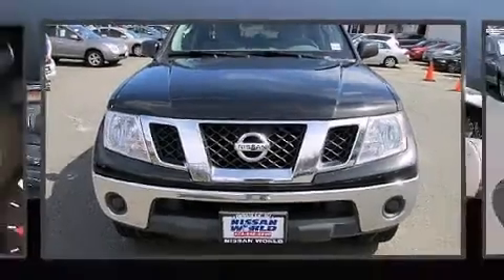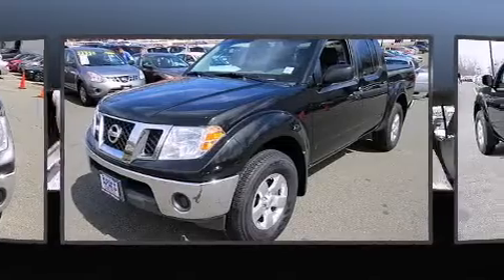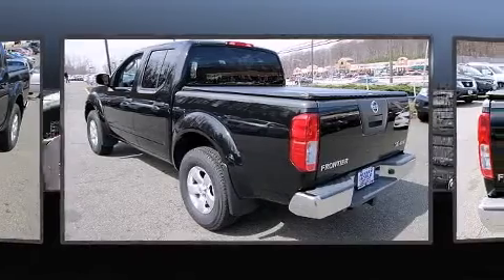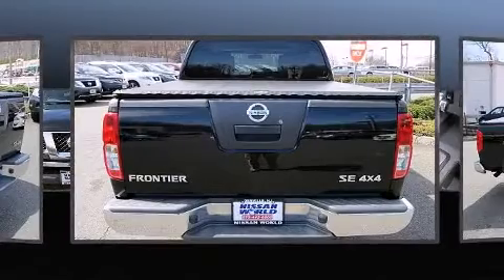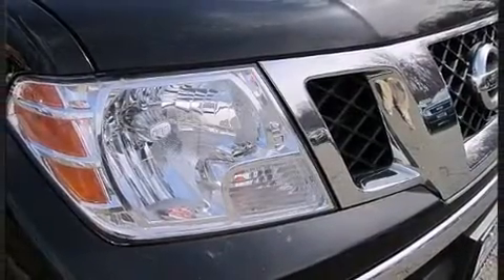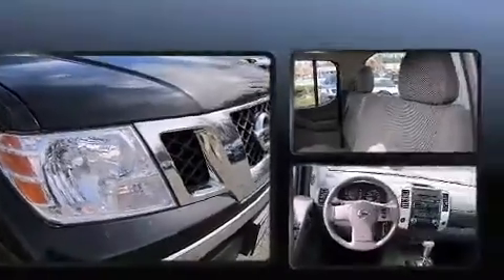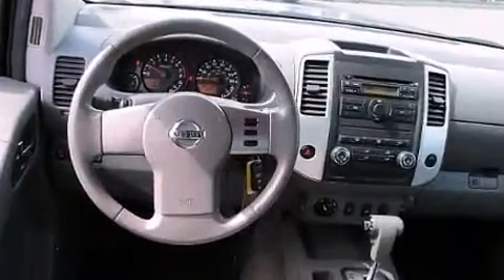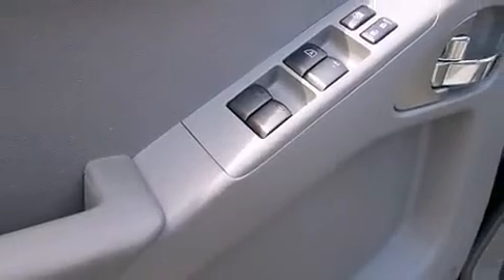2010 Nissan Frontier SE in Bernardsville, NJ 07924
Here's a great deal on a 2010 Nissan Frontier. This 4 door, 5 passenger truck has just over 80,000 miles. Under the hood you'll find a 6 cylinder engine with more than 250 horsepower, and for added security, dynamic Stability Control supplements the drivetrain. Four wheel drive allows you to go places you've only imagined. Top features include a split folding rear seat, a tachometer, a rear step bumper, front bucket seats, tilt steering wheel, an overhead console, a bedliner, and more. Premium sound drives 6 speakers, providing you and your passengers a sensational audio experience. With side curtain airbags supplementing the rest of the safety network, you can be assured that you and your passengers will experience top-tier protection. You will have a pleasant shopping experience that is fun, informative, and never high pressured. Stop by our dealership or give us a call for more information.